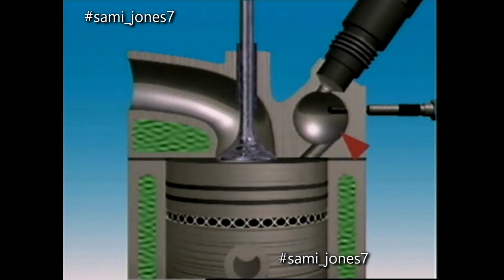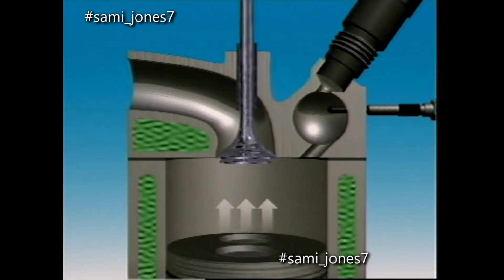Engine Major Construction Components - Pre Combustion Chamber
Diesel combustion chambers come in two main types: direct and indirect injection.
Both are designed to promote turbulence to help the compressed air and injected fuel mix well.
Engines using direct injection have cylinder heads with a flat face.
The combustion chamber is formed in the top of the piston.
Sometimes the rim of the piston provides squish, forcing the air to the centre of the combustion chamber.
This causes turbulence as fuel is injected into the cylinder.
In indirect injection, the piston is fairly flat or has a shallow cavity.
The main combustion chamber is between the cylinder head and the top of the piston, but a smaller separate chamber is in the head.
Fuel is injected into this smaller chamber.
It can have various designs.
This is a swirl chamber. It’s spherical and connected to the main chamber by an angled passage.
Both the injector and glow plug are screwed into the head.
The glow plug preheats the air inside to help start the engine during compression.
The spherical shape makes the air swirl in the chamber.
This helps make a better mixture of the air and fuel, which improves combustion.
This combustion chamber is divided into a main combustion chamber and an air cell joined by a throat.
The injector is in the throat.
When injection commences, combustion pressure forces the air to flow from the air cell, where it mixes with fuel from the injector.
The rush of air from the air cell produces a rotary motion of gas in the main chamber which helps make combustion more efficient.
This pre-combustion chamber is screwed into the cylinder head.
The injector is mounted in the upper end.
Injection occurs near the top of the compression stroke.
Only part of the fuel is burned in the pre-combustion chamber because of the limited amount of air there.
The high rise in pressure forces burning fuel into the main chamber.
This happens very rapidly, which helps make more efficient combustion.